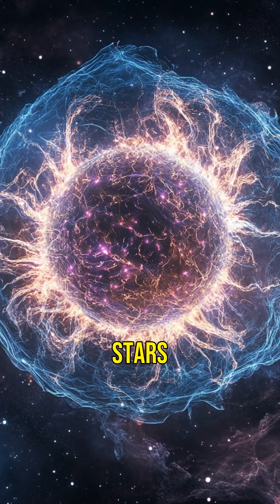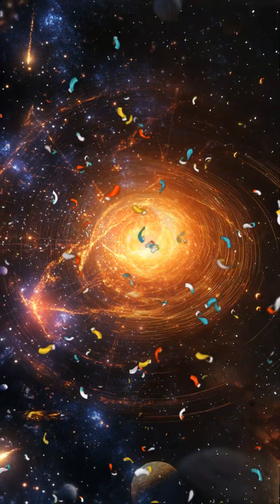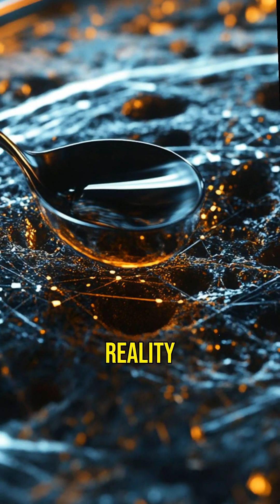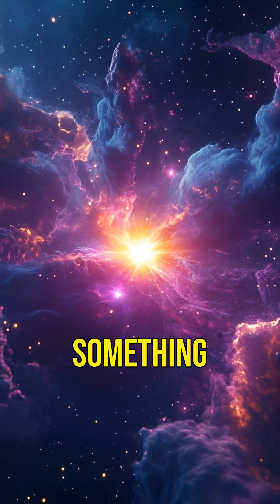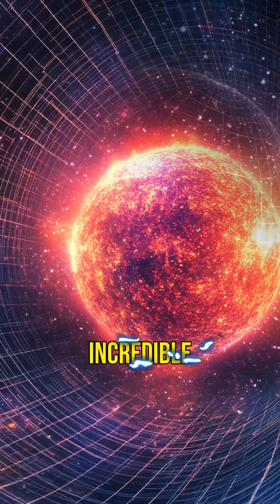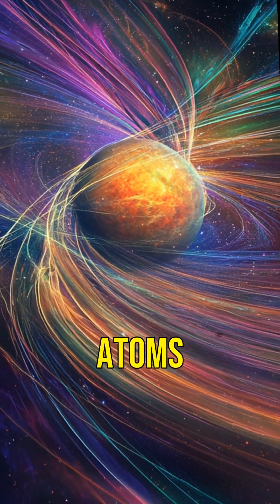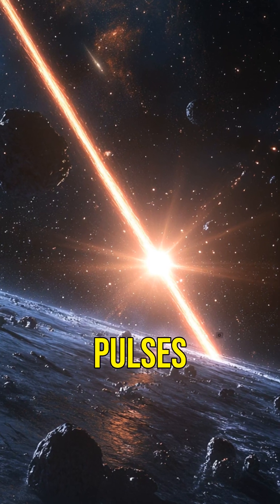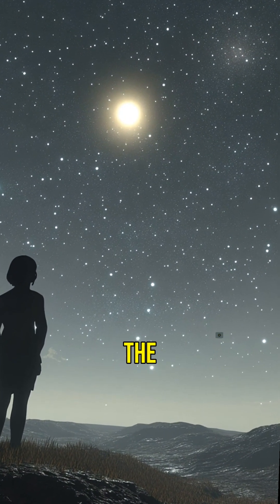The Mind Blowing Secrets of Neutron Stars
Neutron stars are some of the most extreme objects in the universe! With mind-blowing density, ultra-powerful magnetic fields, and gravity that defies comprehension, these cosmic titans push physics to the limit. Discover their incredible secrets!

This video was made by AutoClips, which creates top-notch videos that have captivated my audience.